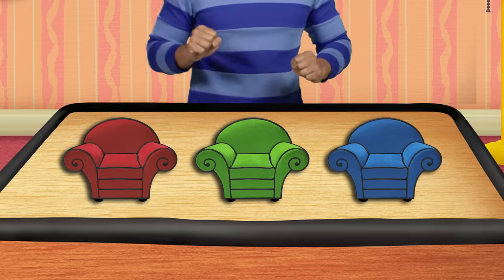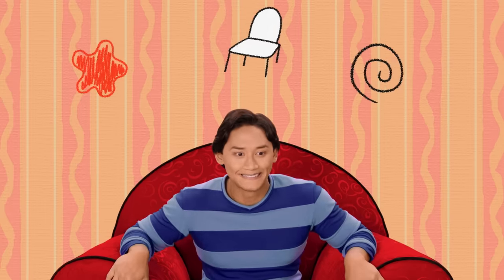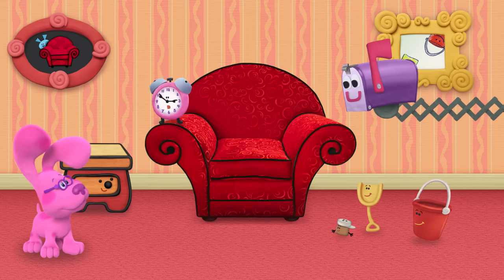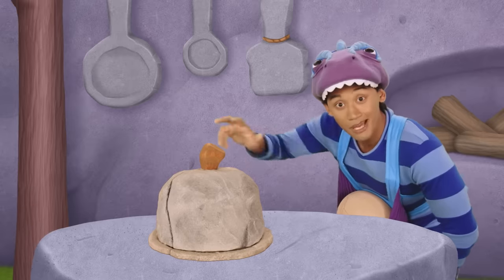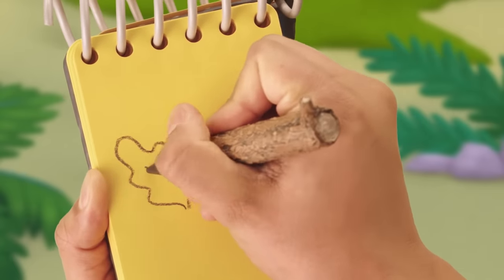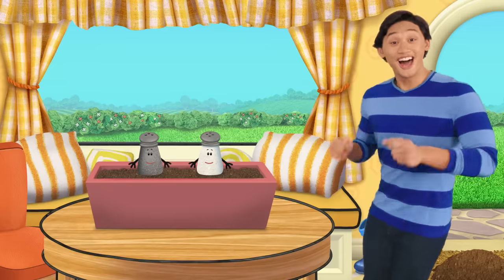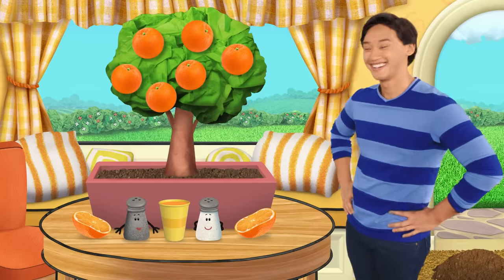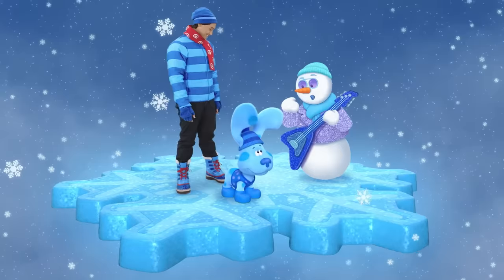Guess The Right Color Game #3 w/ Josh, Magenta, Shovel & Pail! | Blue's Clues & You!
Josh is looking for the red thinking chair, but there's also a green and blue thinking chair. Can you help Josh find the right color? Help find the colors in this fun game plus go on fun adventures with Blue, Magenta, Rainbow Puppy, and more friends!